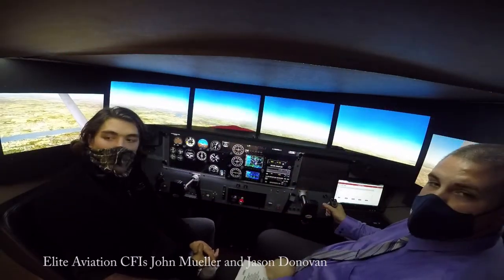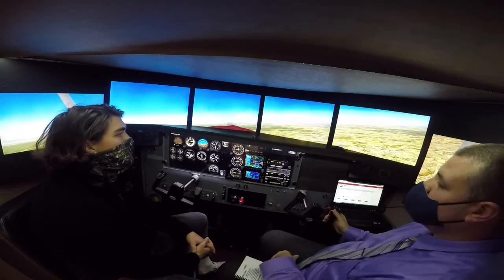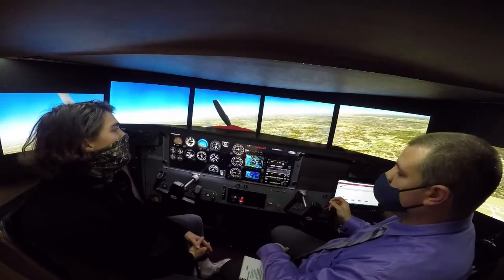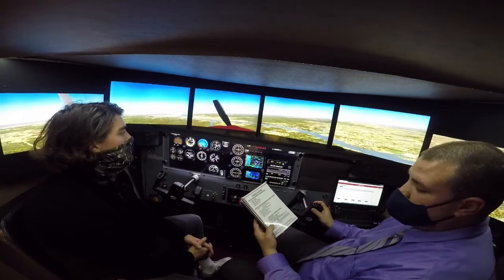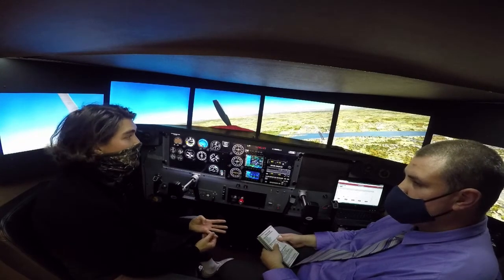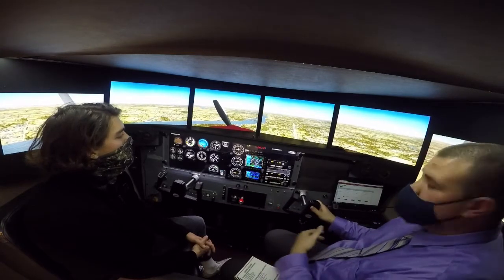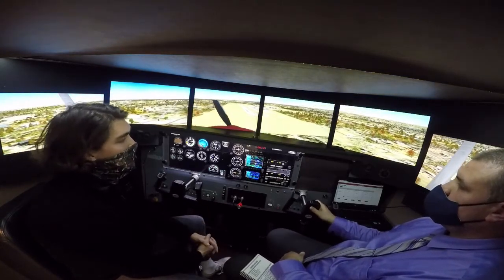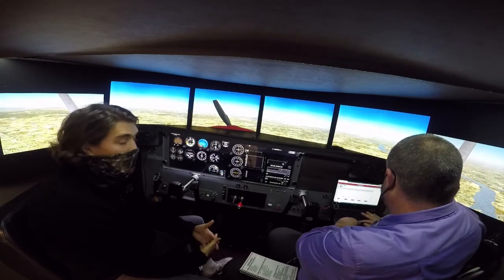Elite Aviation: Redbird MCX Full-Motion Simulation Session 1: Engine Failure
Elite Aviation, the St. Louis area's Cessna Pilot Center, offers an experienced staff of instructors, the King Schools training program, a modern Cessna 172 fleet and a family-friendly atmosphere. They also offer another dimension of flight training that sets them apart - advanced flight simulation. A Redbird MCX full-motion flight simulator is available for training and currency sessions.

In the Redbird, students receive realistic training, especially in challenging areas of the curriculum. The Redbird MCX also makes it possible to maintain the training schedule during inclement weather days, reducing the need to repeat material already mastered.

Session 1 of this series walks through the Engine Failure Scenario.